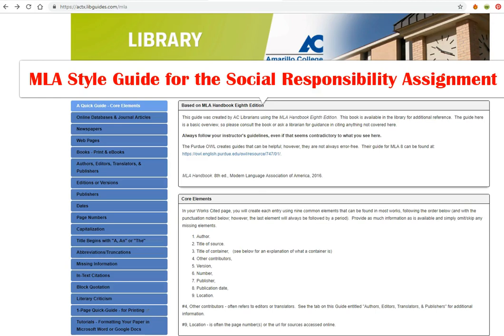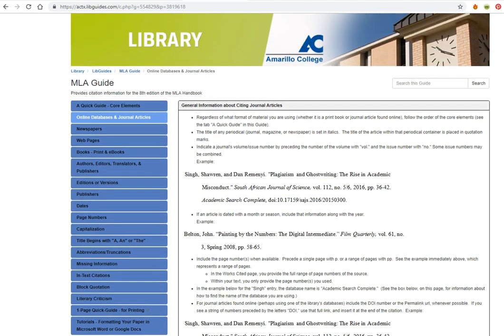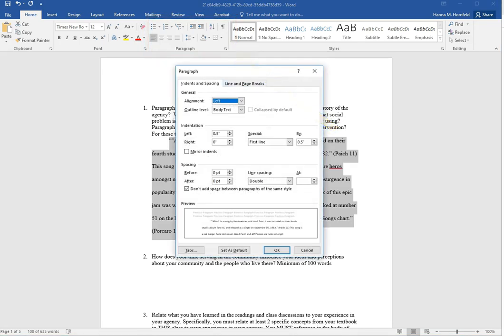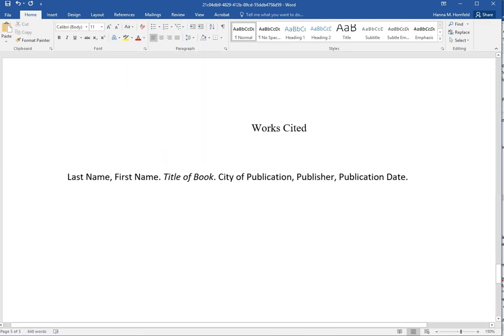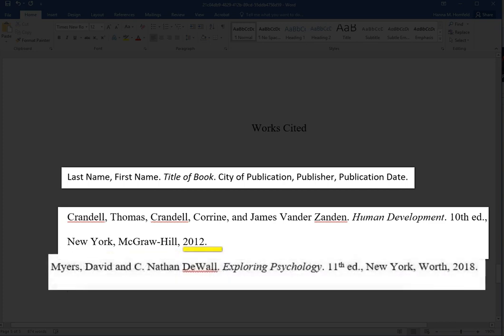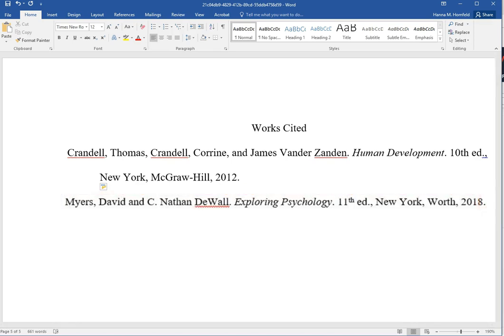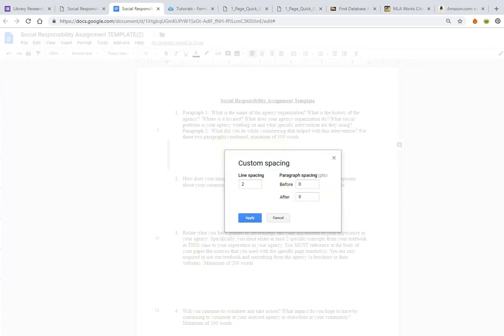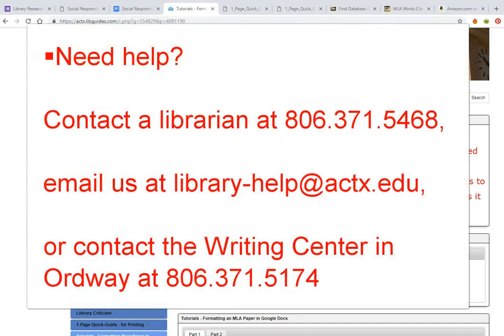MLA Social Responsibility Assignment Guide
This is a modified version of MLA for the Social Responsibility Assignment.